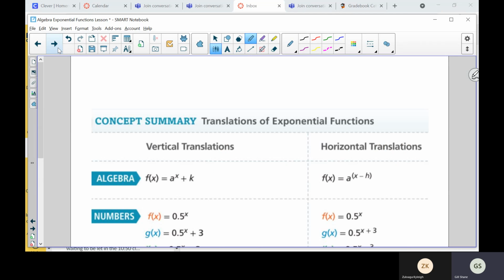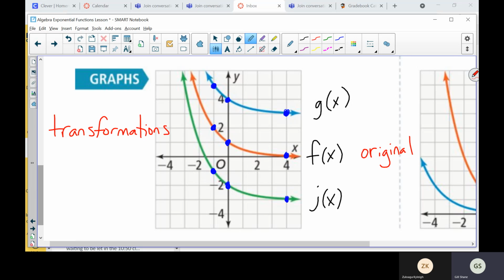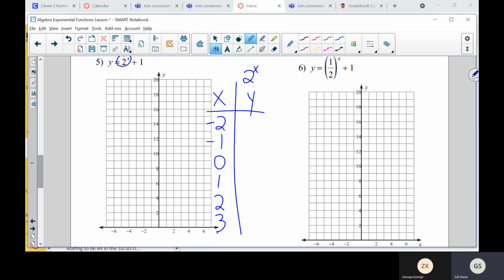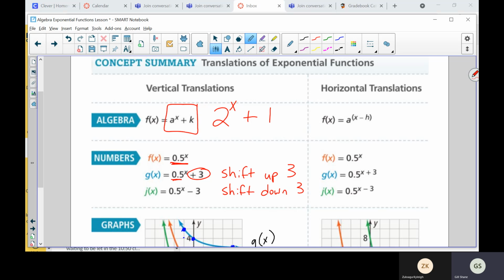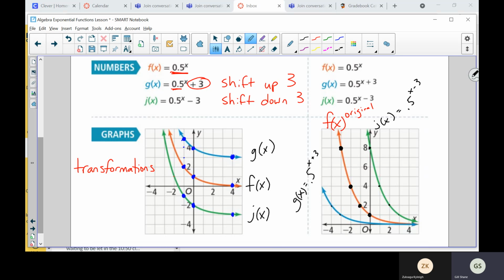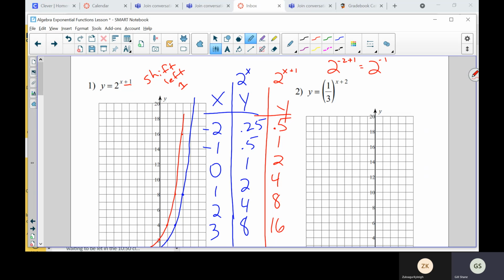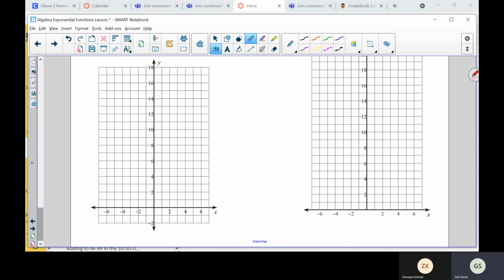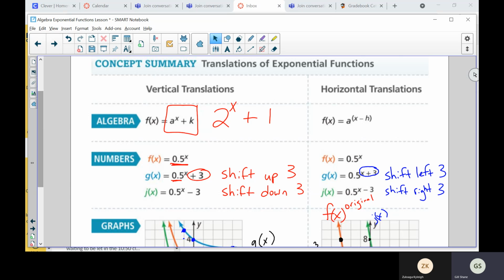Mr Gill Classroom May 17 Transforming Exponential Functions